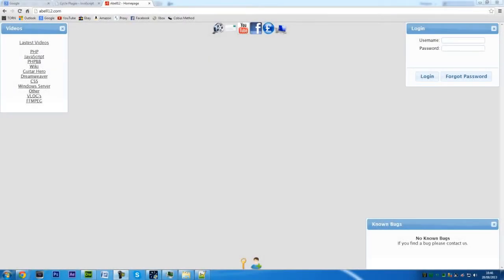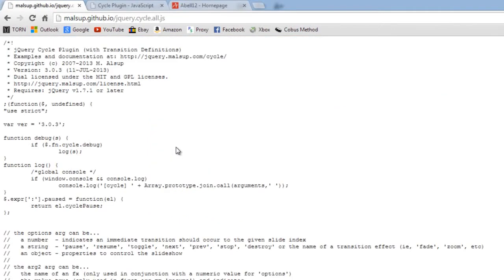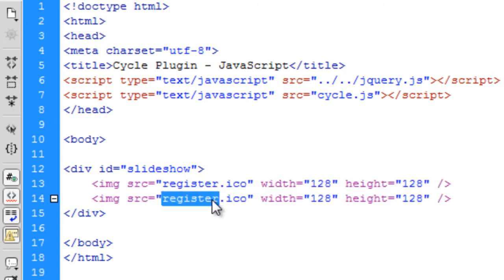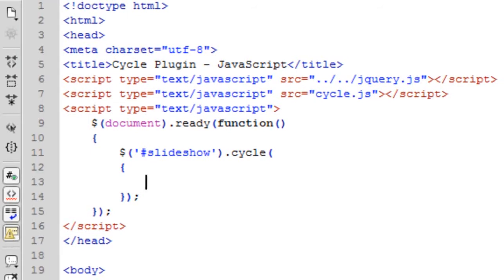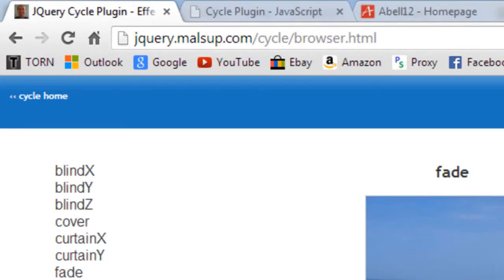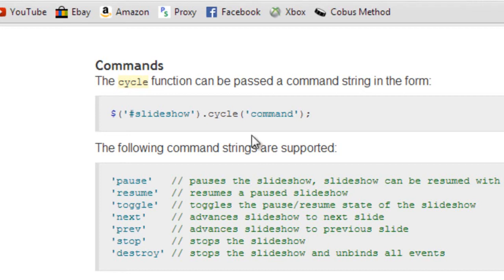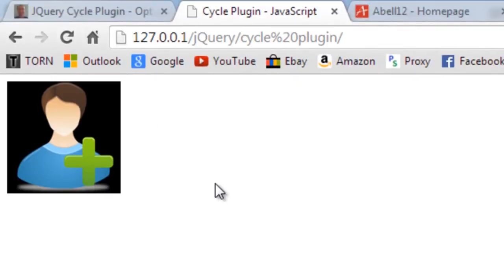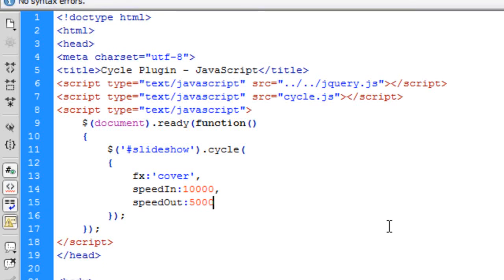JavaScript: Cycle Plugin (Image Transitions)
A video tutorial going through the cycle plugin for jQuery